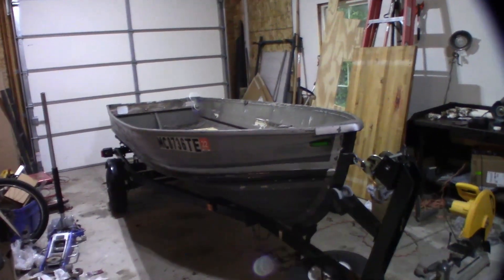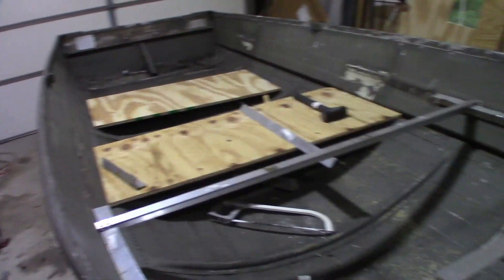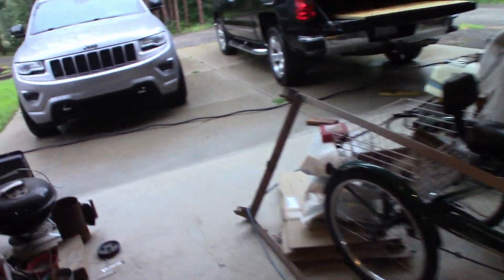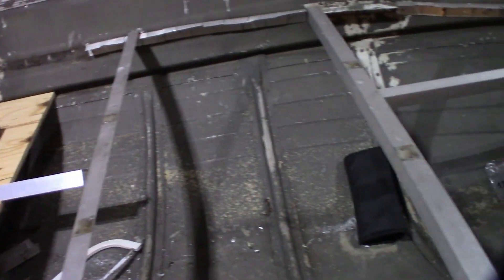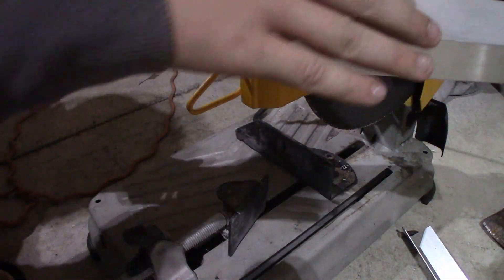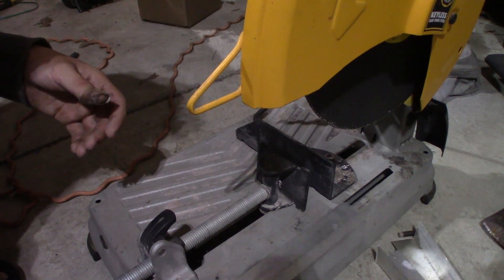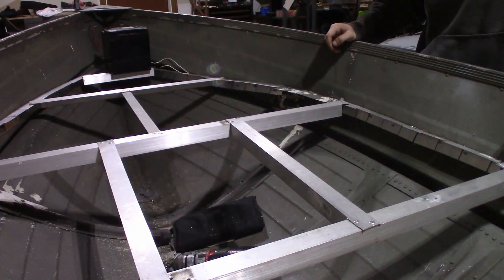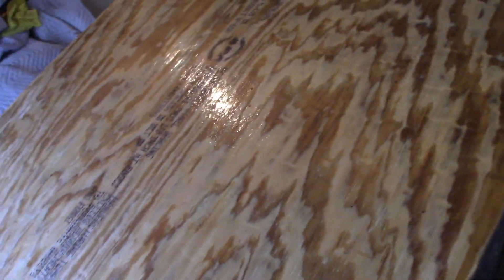Building my very own SPEED BOAT🚤 Part 3: Building the Front Deck and Dashboard.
In this episode, I get the front deck and dashboard cut and sitting in the front of the boat. I will not fasten it down yet because we still have electrical and plumbing to do. I also get the gas tank mounted in it's final position, and realize that there is not enough space for a battery up front. I have a backup plan in motion and I think it will work, I now also have to figure out how to mount the windshield.

R Deep M High - Wellmess
A.I. Confession - Chris Shards

00:00 Intro
02:46 Cutting and installing the aluminum bracing
05:00 Cutting and installing the main floorboard
09:56 Cutting and installing the dashboard
12:59 Mounting the gas tank
15:46 Cutting and installing the front cone
16:46 Outro

//The project will start off as a 14 foot aluminum boat, the bow of the boat will be closed, much like a runabout style boat. The rear engine compartment will also be mostly enclosed with sound dampening material to reduce as much unwanted engine noise as possible, since the engine is likely to be air cooled, there will be a vent to pull in cold air from the outside. The engine compartment will also have a high velocity exhaust fan for extracting fuel vapor to prevent an explosion, this is a very important safety measure. The goal is to seat four people on two bench seats, the front seat will be covered by a full windshield, and there were also be proper lighting for night time boating. in terms of drivetrain, the goal is to use a Briggs and Stratton V-twin, a secondary choice is the famous predator 670 V-twin engine . the engine will be modified (if necessary) to reach approximately 45 to 50 horsepower, and it will be coupled to a surface drive system for propulsion. Additional electronics include an automatic bilge pump, auxiliary water pump for a wet exhaust system, a "captains choice exhaust" may also be installed which allows the user to have either a quiet, peaceful exhaust, or a loud race-like exhaust. The boat will have a full dashboard, which will include oil pressure, fuel level, battery level, RPM, and speed. The goal Max speed of this boat is 35 to 45 miles an hour.//